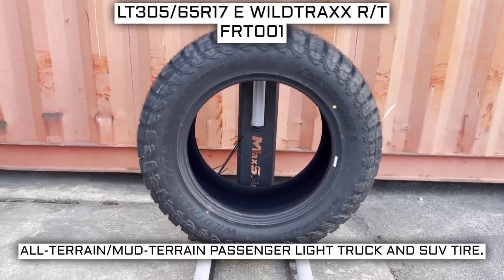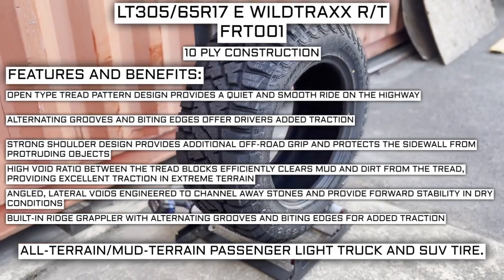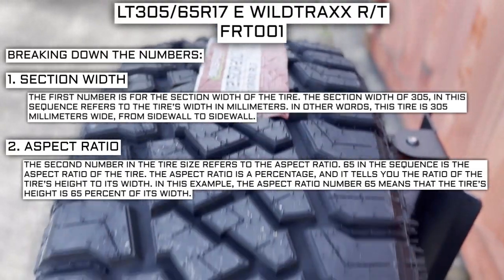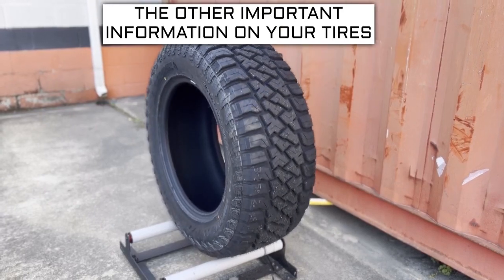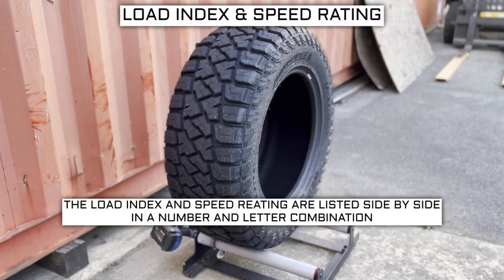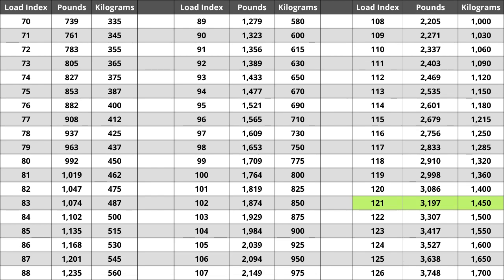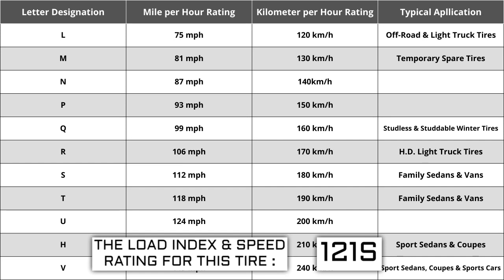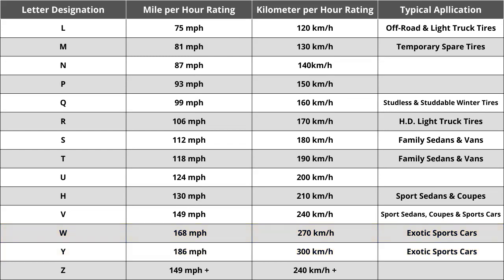305/65r17 10 ply Landspider R/T - In Depth Overview Part Number- FRT001 and where to get them!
Overview of the 305/65r17 10 ply Landspider Wildtraxx R/T tire! Part number FRT001 and where to buy!